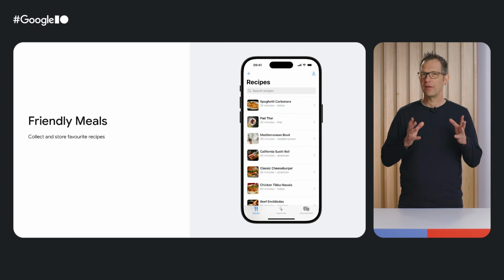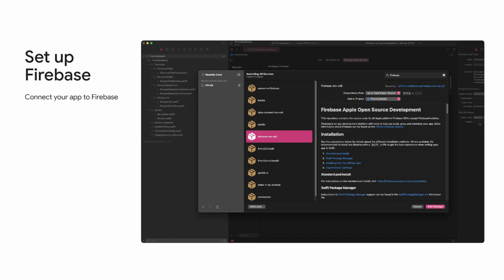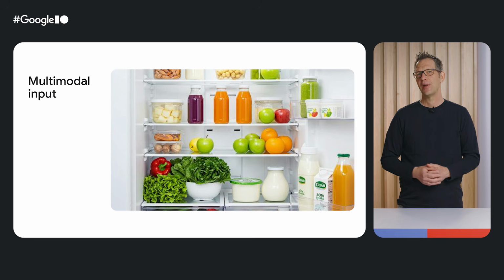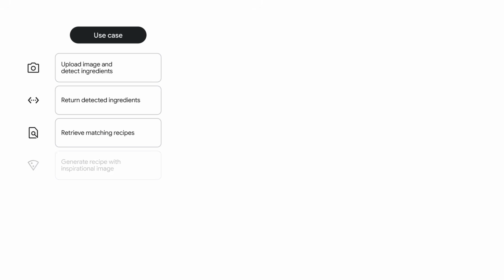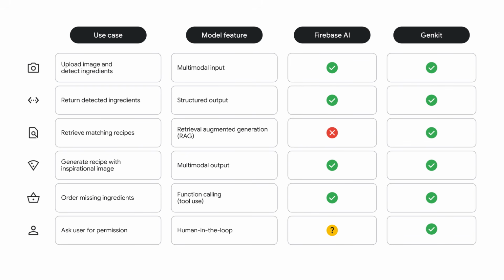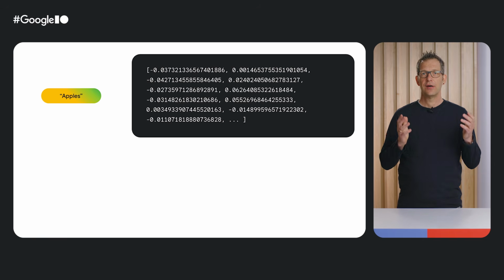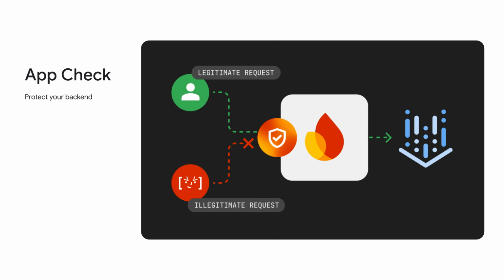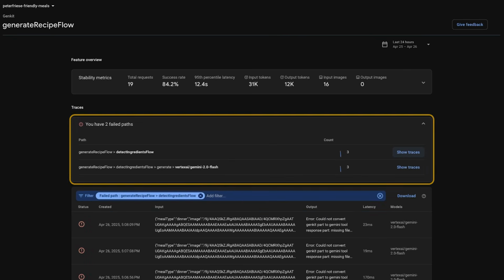AI app development with Firebase, from prototype to production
Explore the power of Firebase for building AI-driven applications. We'll demonstrate how to securely integrate Google's cutting-edge AI models, Gemini and Imagen, directly and securely into your mobile apps with the Vertex AI in Firebase SDK. For backend integrations and complex data access, we'll look at Genkit. Lastly, we'll cover best practices for deploying and monitoring your AI-powered applications on Firebase and Google Cloud, leveraging App Check and AI Monitoring.

Speaker: Peter Friese

Products Mentioned: AI/Machine Learning, Firebase